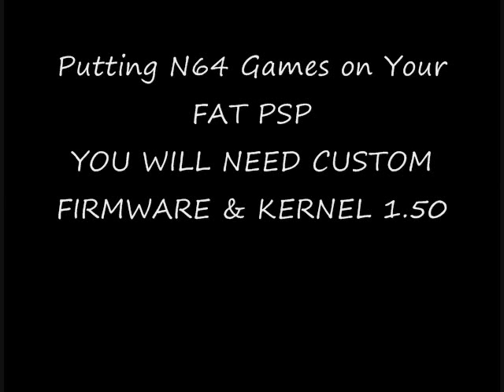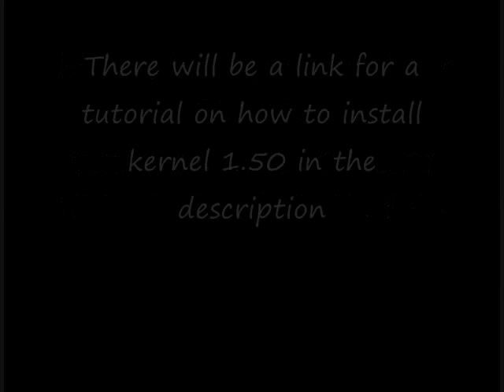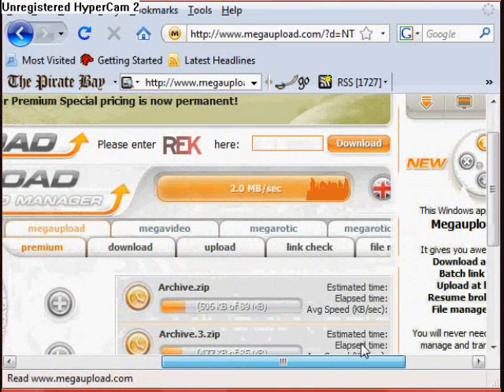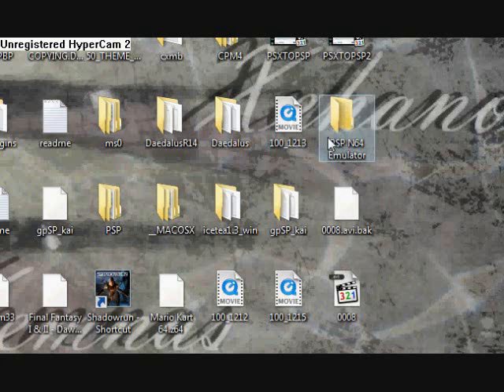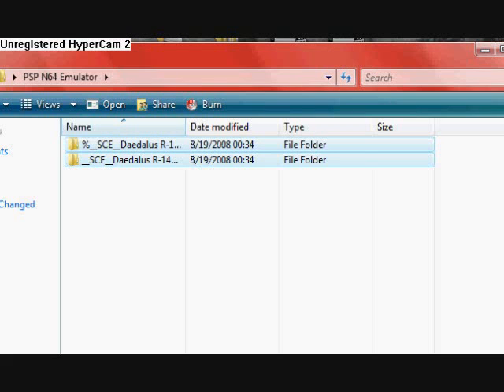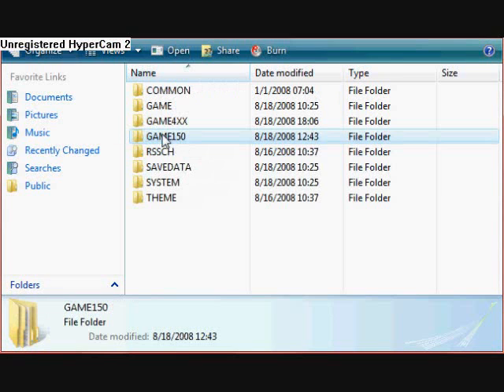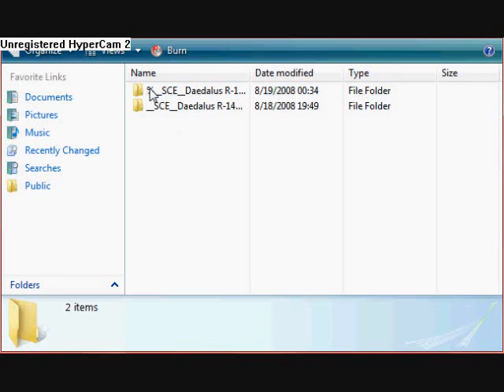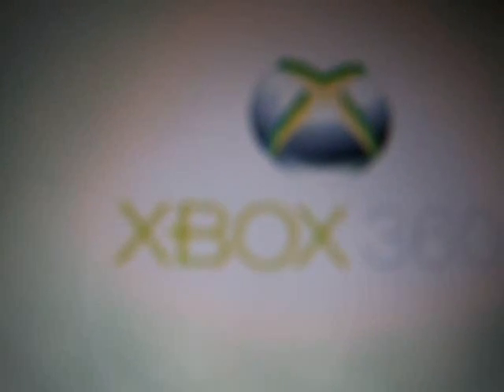Play N64 Games on PSP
The emulator is called Daedalus R-14beta which is the best one